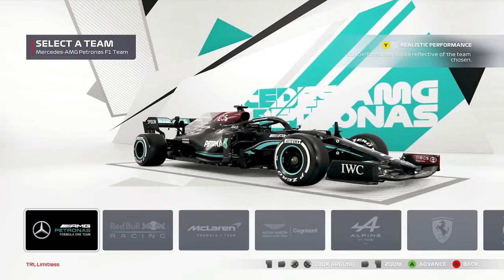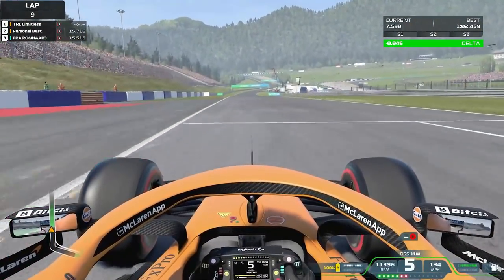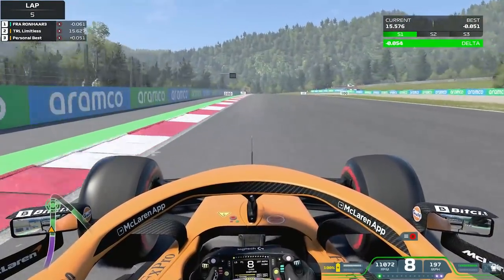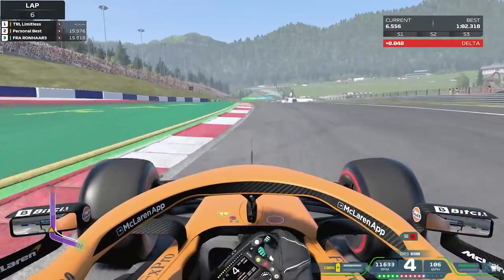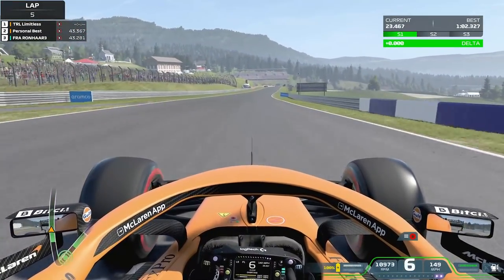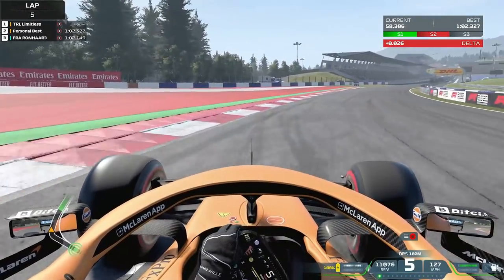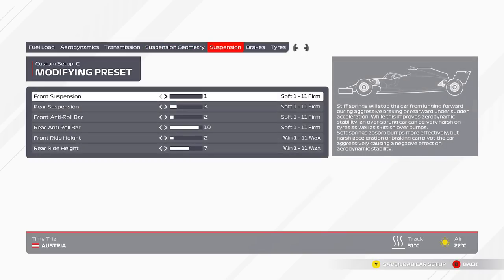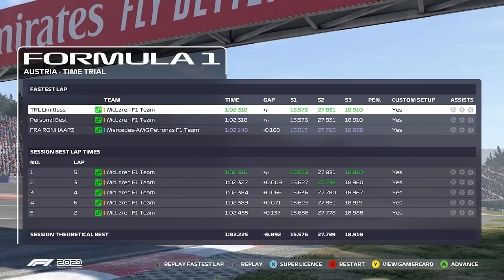F1 2021 AUSTRIA HOTLAP + SETUP (1:02.318)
Here's what I feel a good baseline setup is for Austria/The Red Bull Ring on F1 2021 :D

Camera settings:
Offset horizontal: 0
Offset vertical: 0
Angle: 0
Near Clip Plan: 0
Mirror angle: 0.00
Camera shake: 0
Camera movement: 0

On Track Effects: 10
Rumble strip effects: 15
Off track effects: 20
Wheel damper: 0
Wheel rotation: 360

Wheel rotation: 350
FFB: 29
Shock/Vibration: 50
ABS: OFF
Natural damper: 15
Natural friction: OFF
Brake force: MIN
FFB Intensity: 100
MPS Function: Auto

Calibration:
Steering deadzone: 0
Steering linearity: 0
Steering saturation: 0
Throttle deadzone: 15
Throttle linearity: 0
Throttle saturation: 0
Brake deadzone: 2
Brake linearity:
Brake saturation: 40